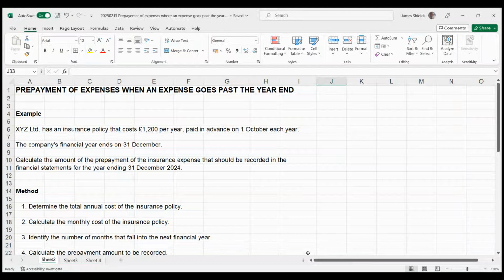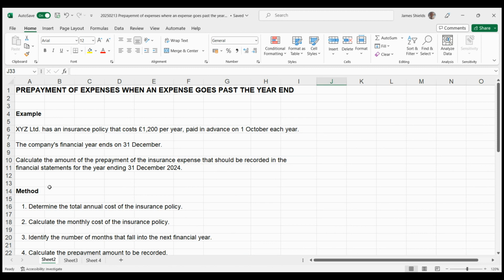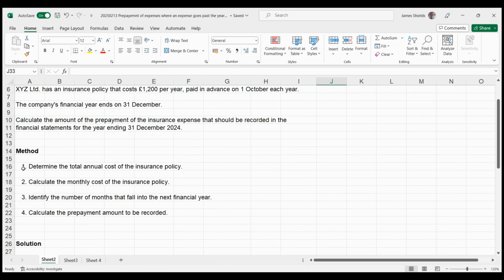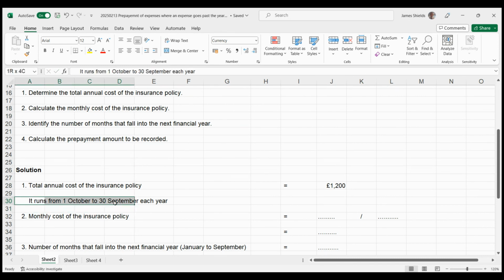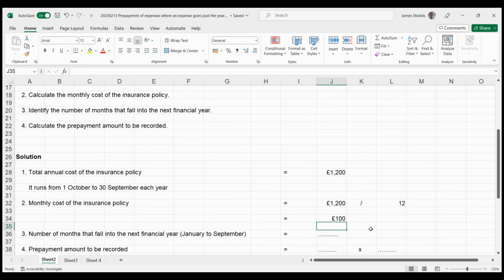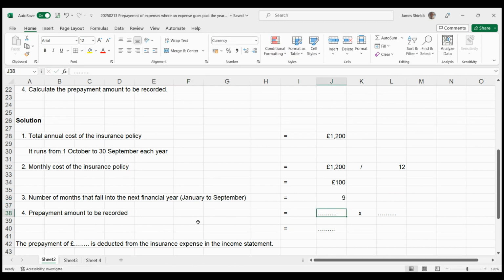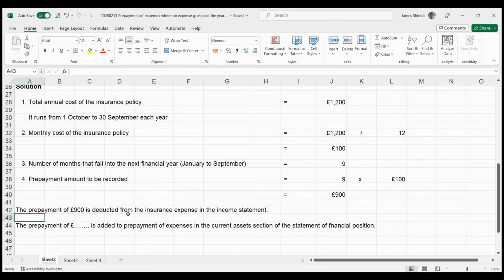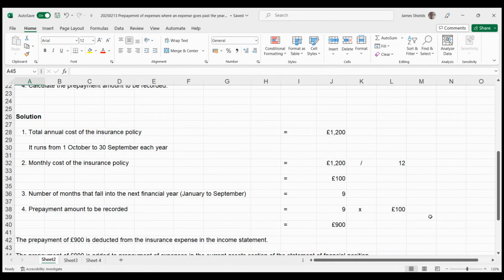Prepayment of Expenses Where the Expense Goes Past the Year End AQA A Level Accounting